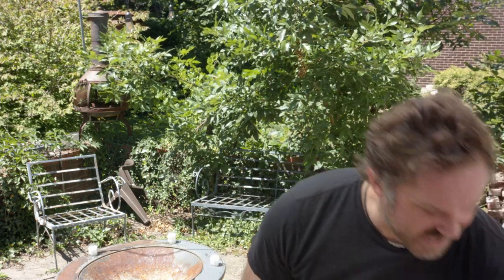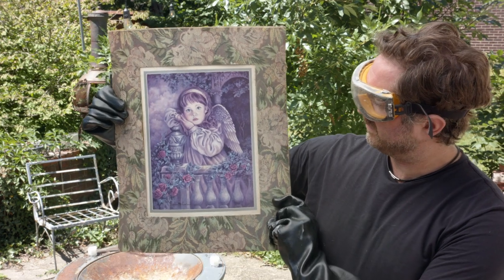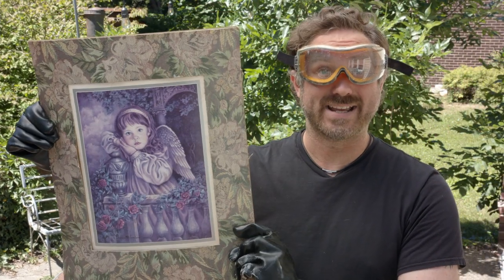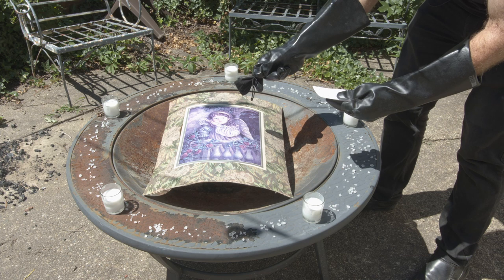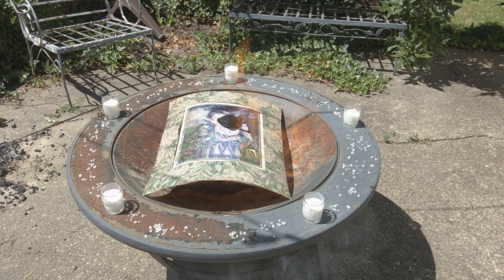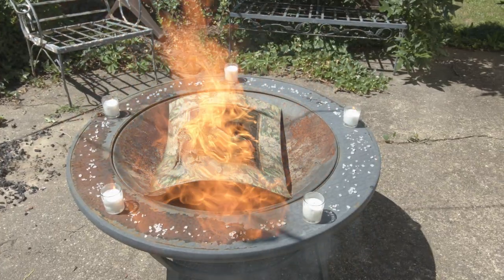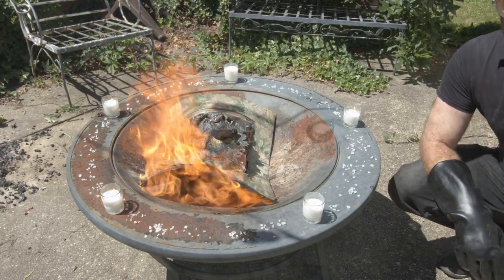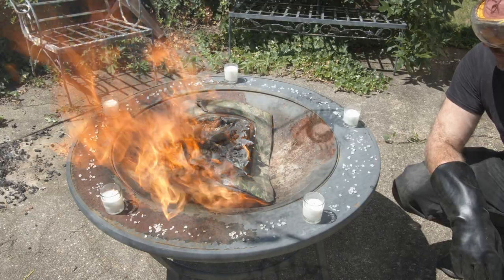DIY Cursed Painting Disposal